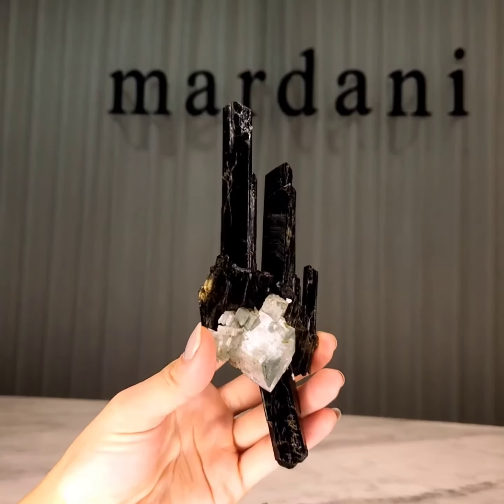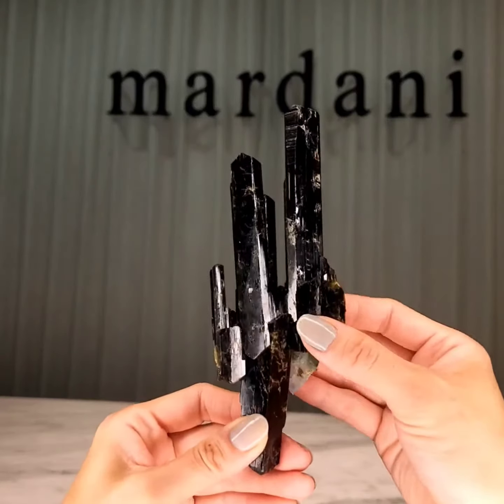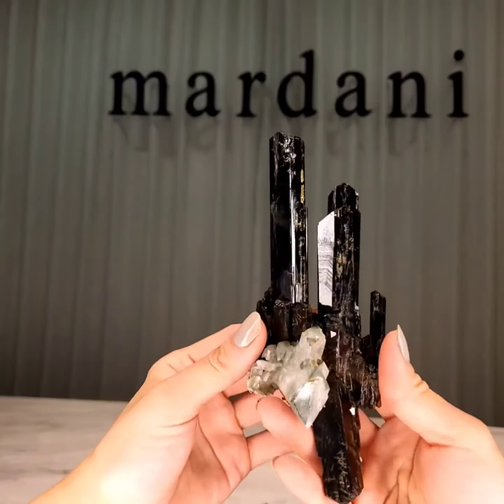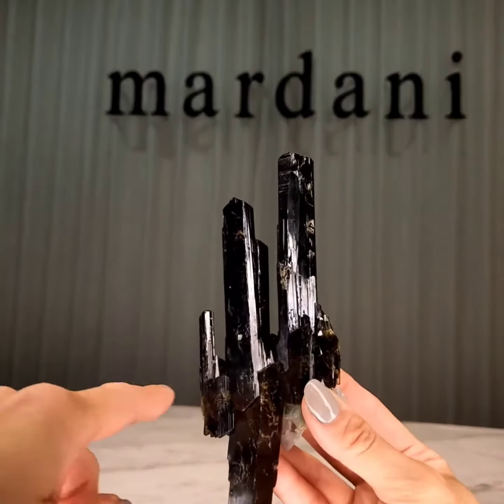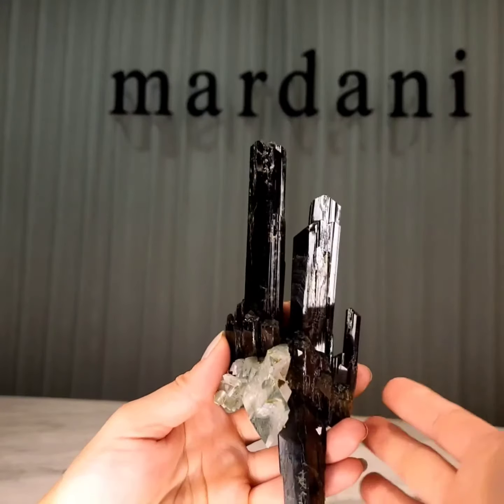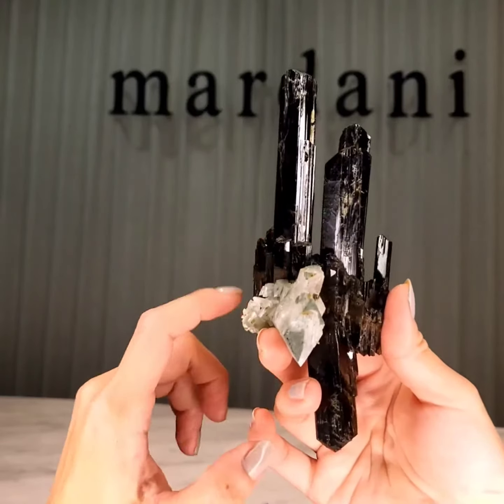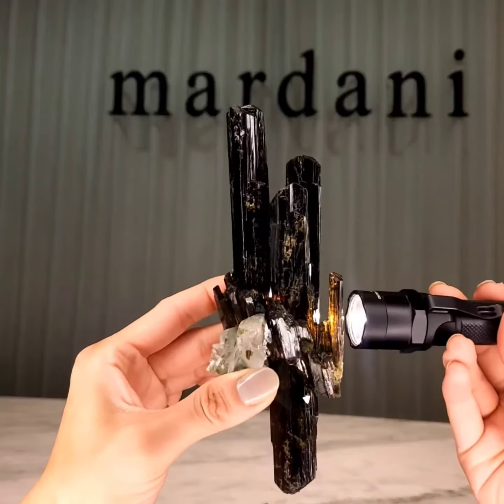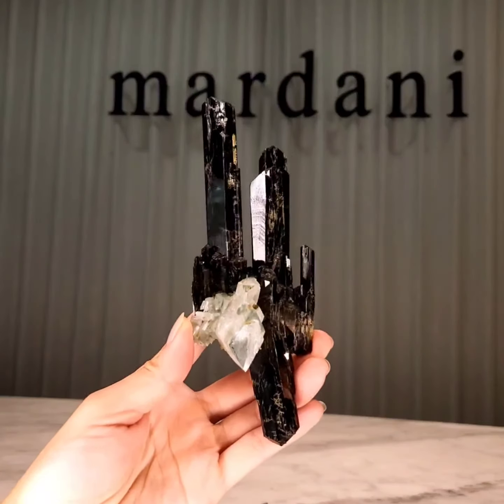Epidote & Adularia # 07360 from Mardani Fine Minerals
Crystal presents this attractive Epidote & Adularia from Pakistan

Tormiq Valley, Haramosh Mountains, Skardu District, Gilgit, Baltistan, Pakistan
H: 16.2 cm   W: 6.1 cm   D: 4.2 cm   Wt: 191 g

Check out our Instagram (@mardani.fine.minerals) and Facebook (Mardani Fine Minerals) for more mineral content!